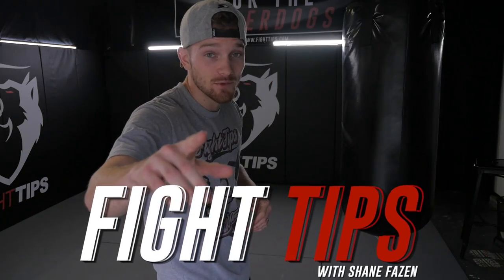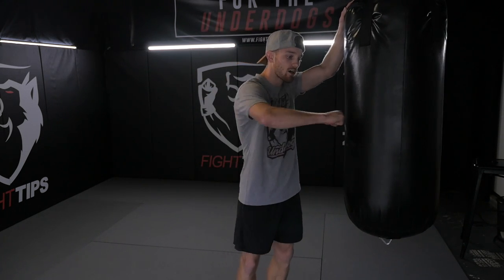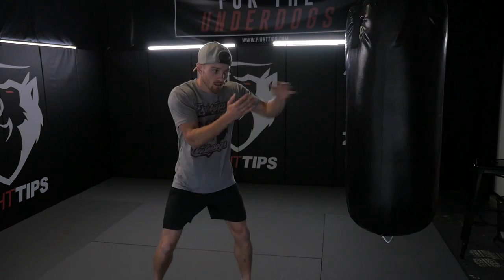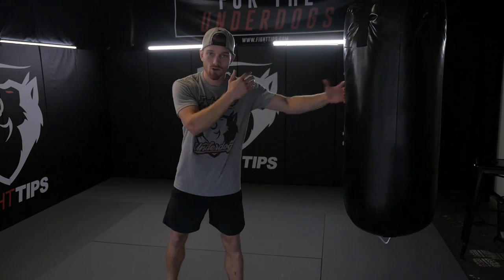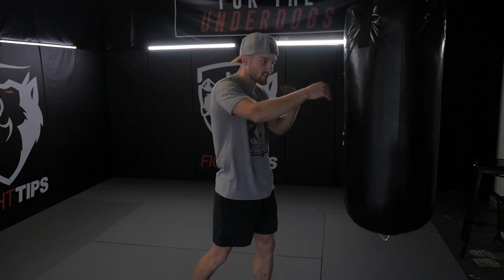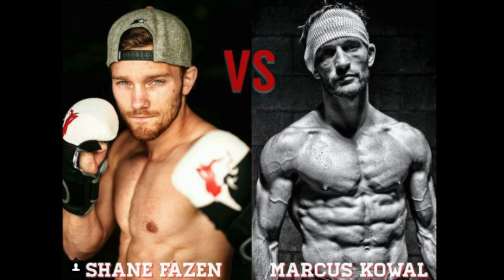1700's Bare Knuckle Boxing Techniques in Modern MMA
After doing some research and experimentation with bare knuckle boxing, I've found some interesting results in strategy and punching techniques. Long before the Queensbury rules were put into effect with big boxing gloves, fighters were much more wary of hand injuries, which changed the way they fought.